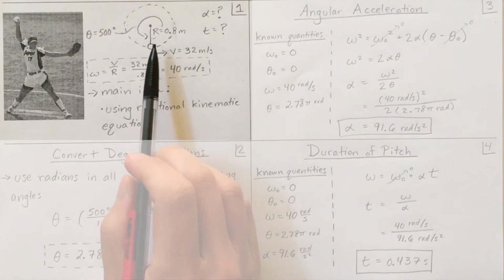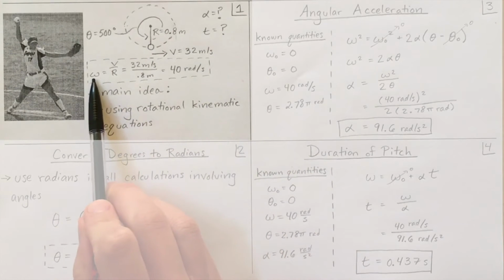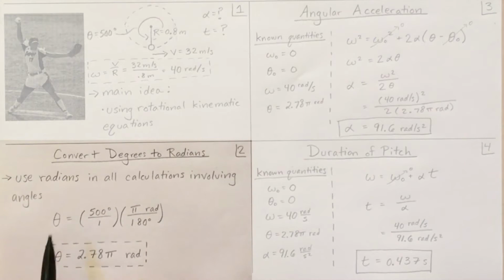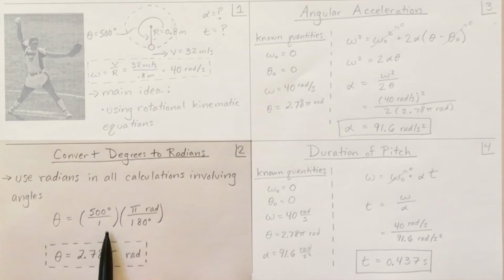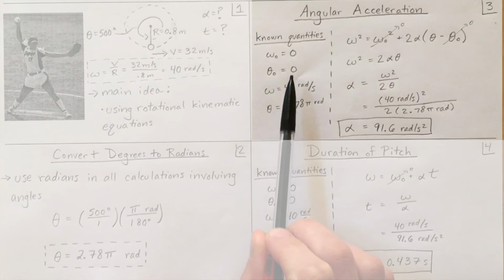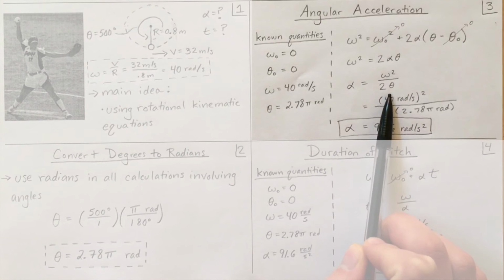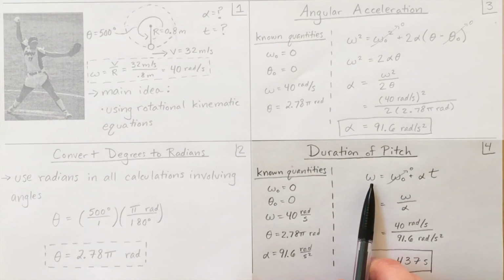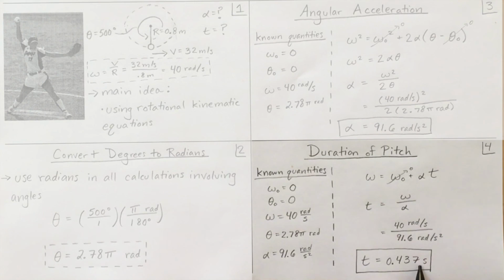Section 7 Problem 2b